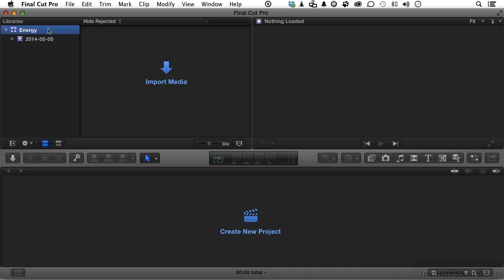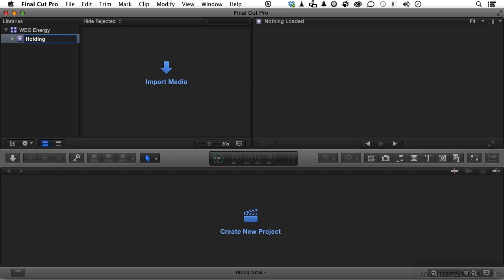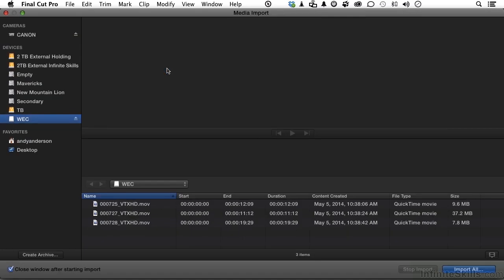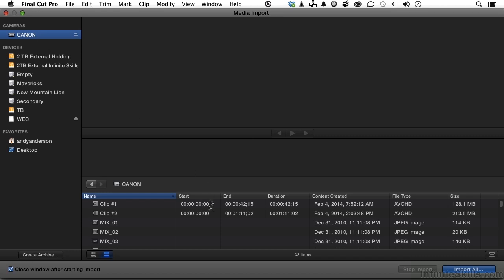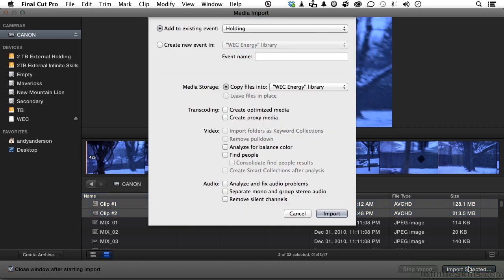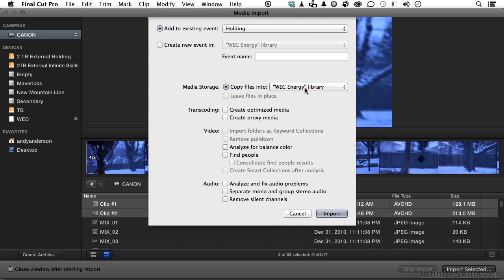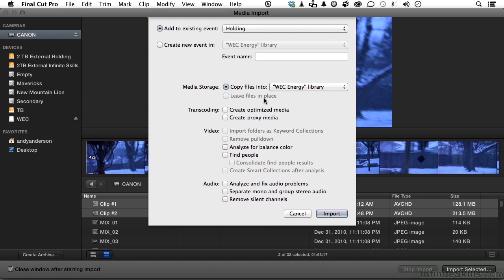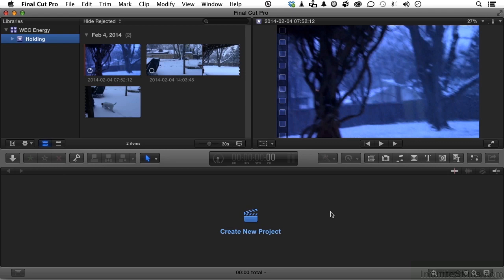Adding Media From A Camera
He'll guide you, How to Adding Media From A Camera in Final Cut Pro?